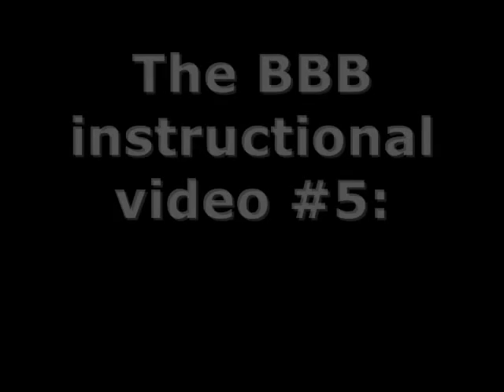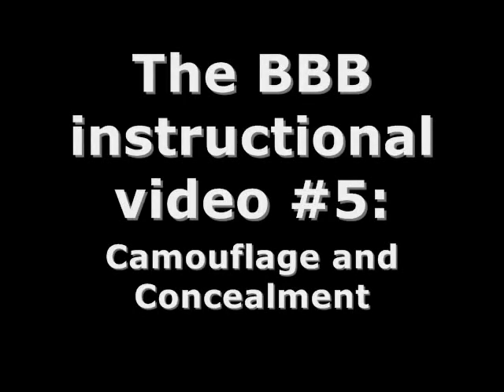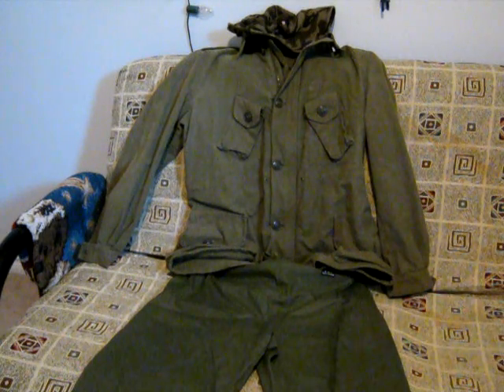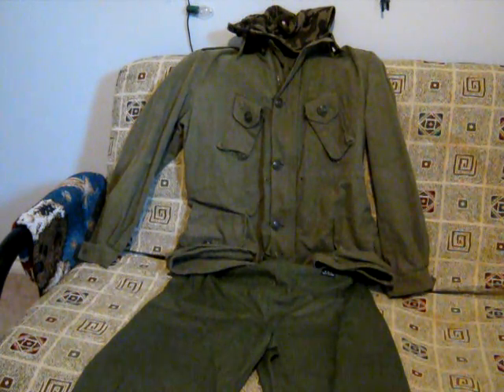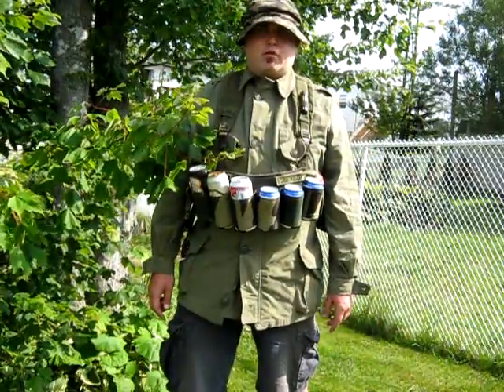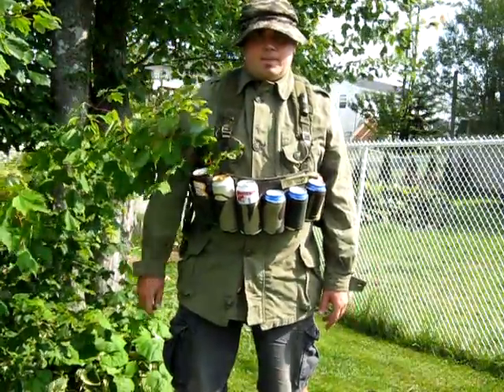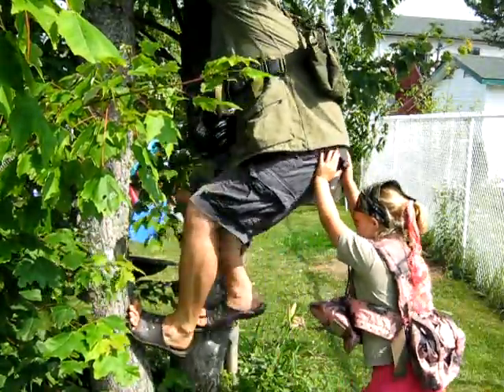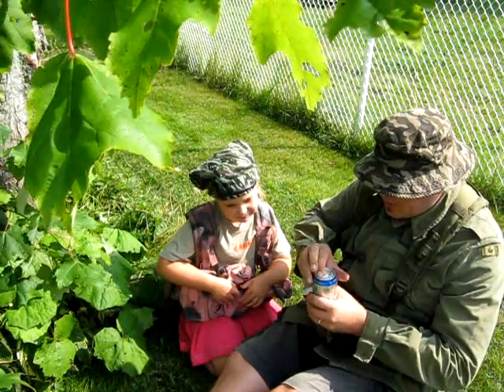BBB (BBQ Beer Belt) Chest rig video #5, CAMOUFLAGE & CONCEALMENT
In this installment, we cover how to be unseen. STAY TACTICAL, MY FRIENDS.